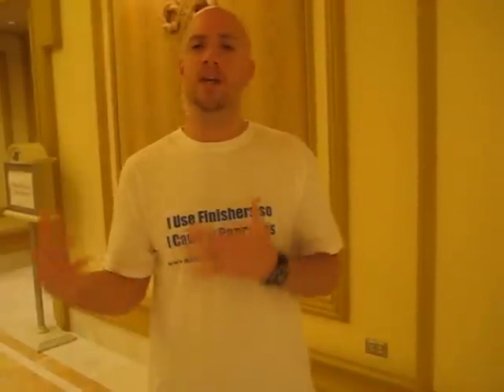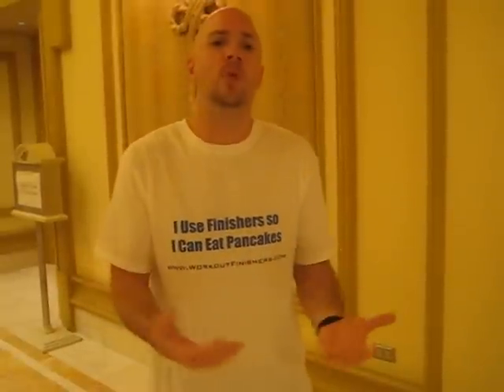How Bootcamp Finishers Can Make Your Clients Warriors with Mike Whitfield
In this video, Mike Whitfield talks about how bootcamp finishers will help your clients.